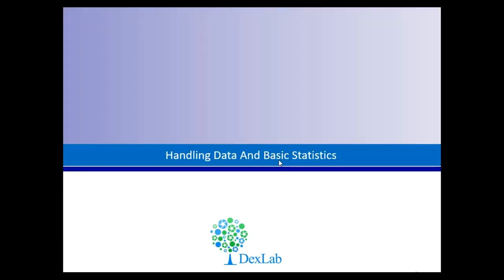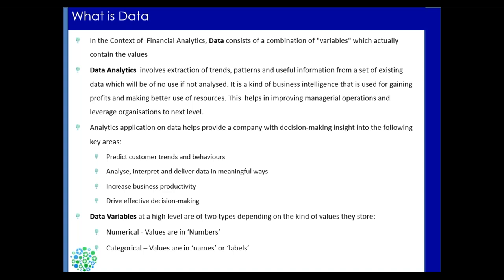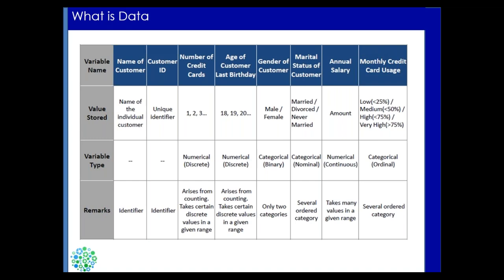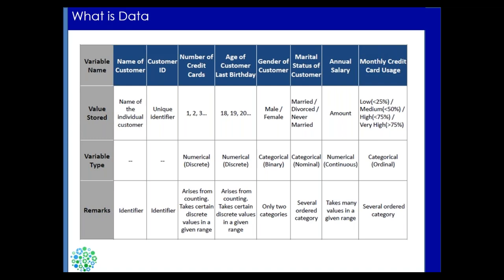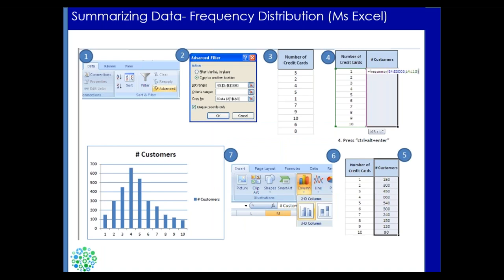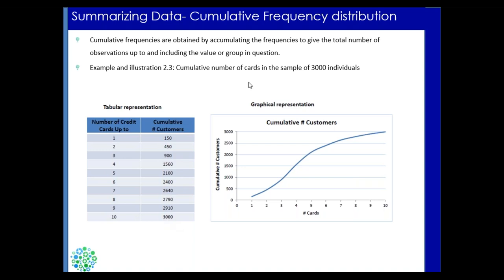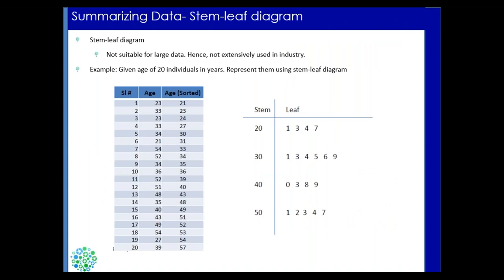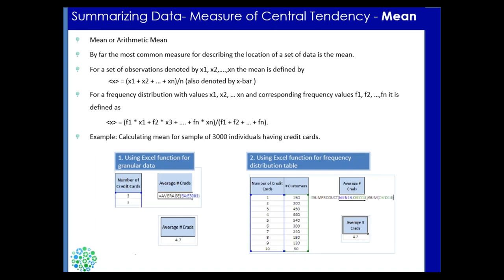Credit Risk Modelling using SAS (Part I) - DexLab Analytics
Surely, Credit Risk Analytics is a nuanced notion of financial risk management. Throughout the video, DexLab Analytics’ consultants discuss the basics of CRM, defining data, ways to handle data and fundamental statistical concepts required for data analysis. What’s more, candidates pursuing Predictive Analytics will find this video session more helpful because they are the ones who have to closely study data, understand what variables to consider and work on developing the respective final model.